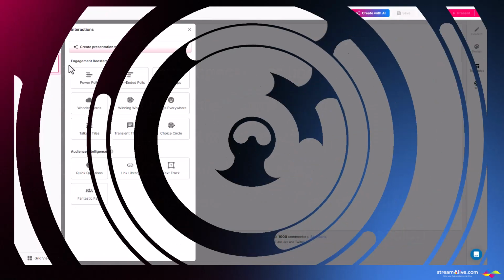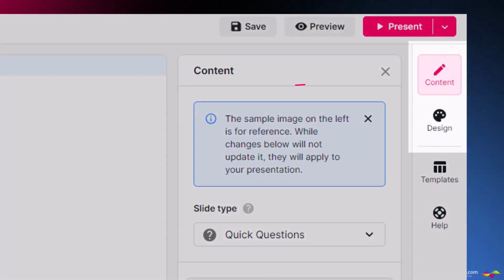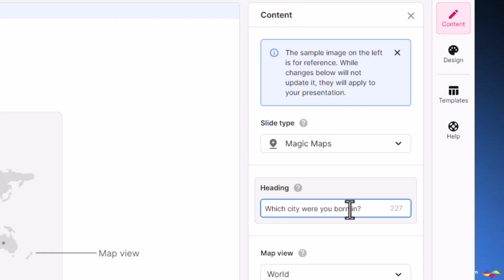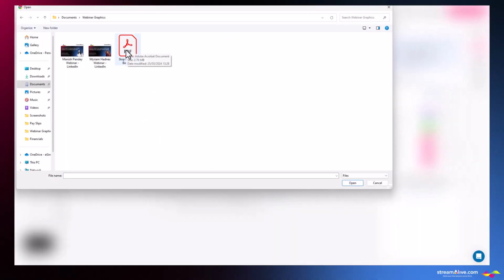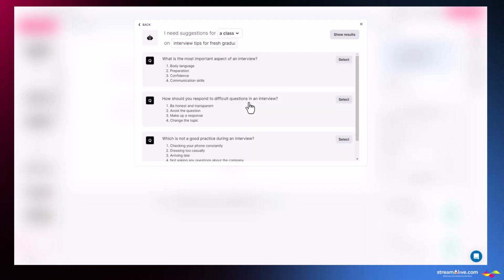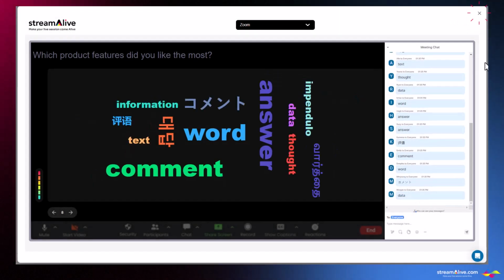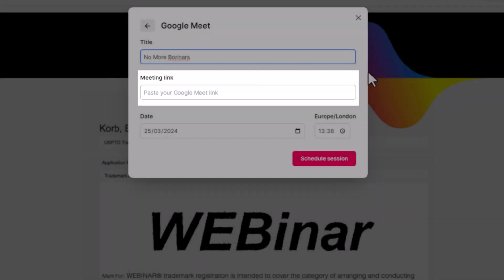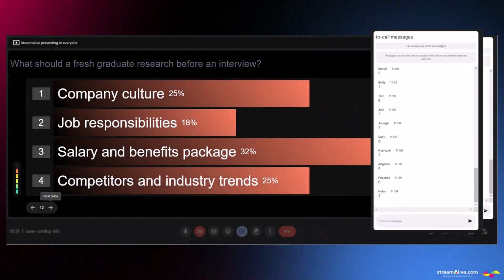StreamAlive Presentation Screen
In this tutorial you are going to be introduced to the presentation screen in StreamAlive.

0:00 Using the StreamAlive Presentation Screen
0:31 A quick overview of the presentation screen
2:20 Adding your audience interactions such as polls, word clouds, and interactive maps
4:54 Adding your existing presentation slides
5:38 Using templates which contain audience interactions relevant to the type of live session you are running
7:00 Previewing your presentation
8:16 Using your presentation in a live session
10:01 Connect StreamAlive to your live session